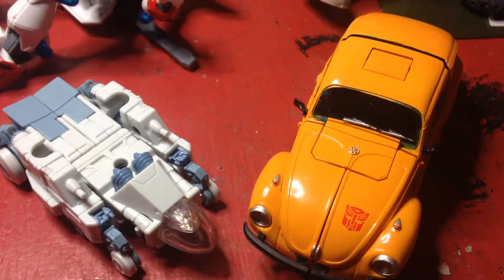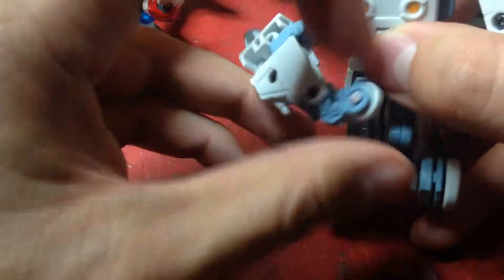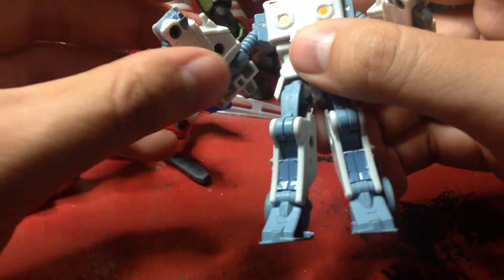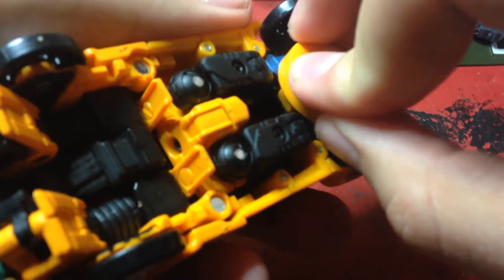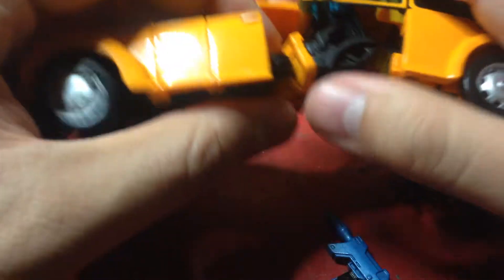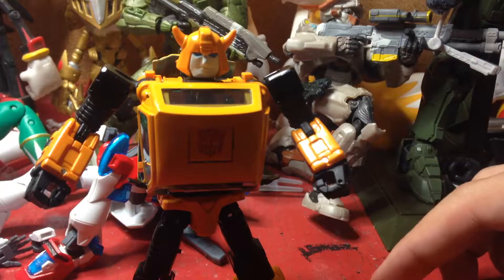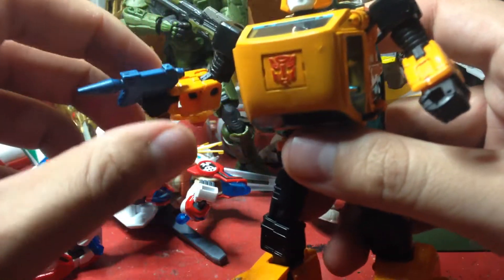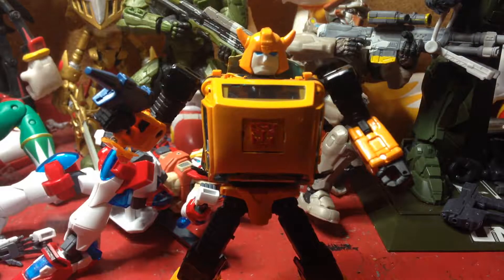Transformers masterpiece mp-21 bumblebee and spike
My second transformers masterpiece figure, another one of my favorite transformers figures. Unfortunately, it's a knock off.